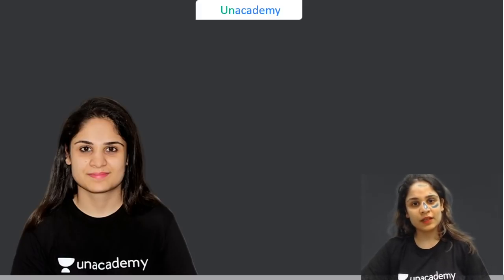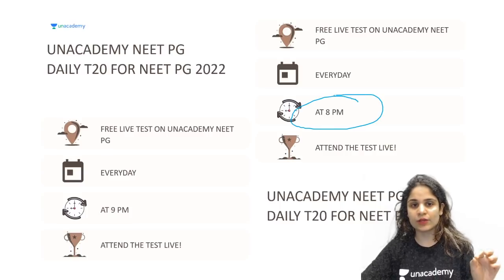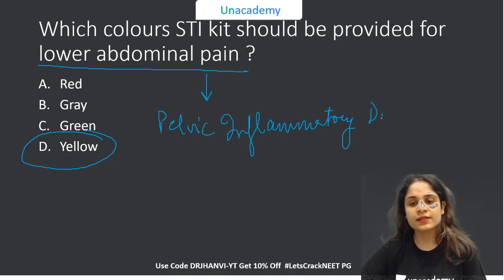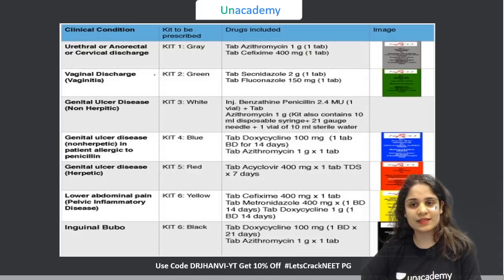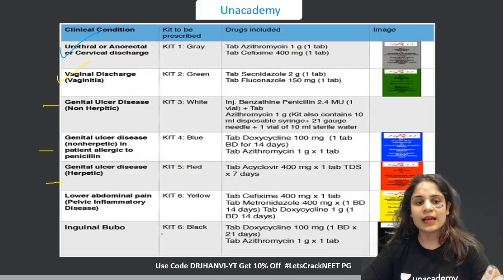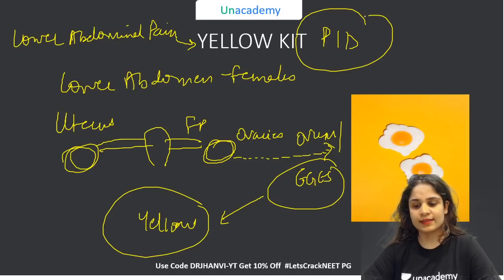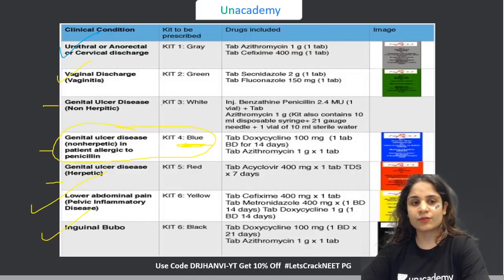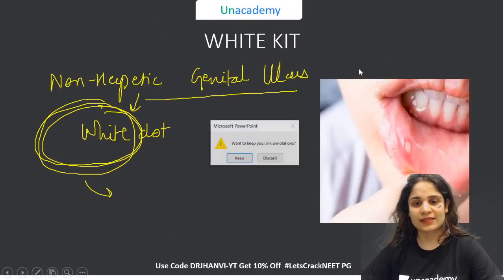Mnemonic | STI kits | Dr. Jhanvi S Bajaj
Dr. Jhanvi pursued MBBS in Seth GSMC and KEM Hospital and completed MD Anesthesiology in Tata memorial hospital. She has a total of 2 of years teaching experience currently teaching at KEM hospital for the past 1 year and had a teaching experience of 1 year in Tata Memorial Hospital.

Attend the session LIVE and stay ahead with your NEET PG & Other medical PG Exam preparations with Unacademy Live NEET PG. Learn LIVE from Dr. Arvind Arora and other Top Educators on Unacademy Subscription.

Subscription Benefits: -
1. Learn from your favourite educators and toppers
2. Dedicated DOUBT sessions
3. One Subscription, Unlimited Access
4. Real-time interaction with Teachers
5. You can ask doubts in the live class
6. Download the videos & watch offline